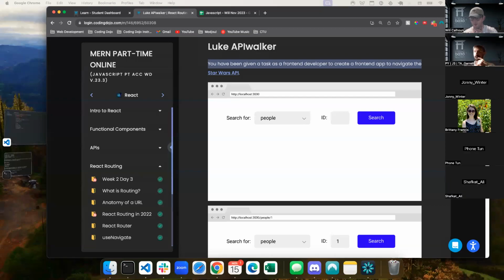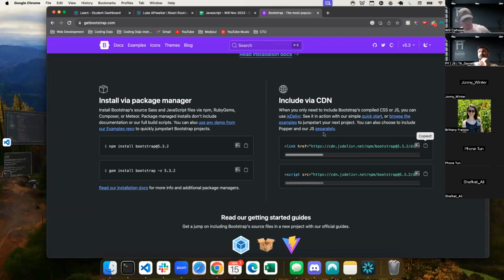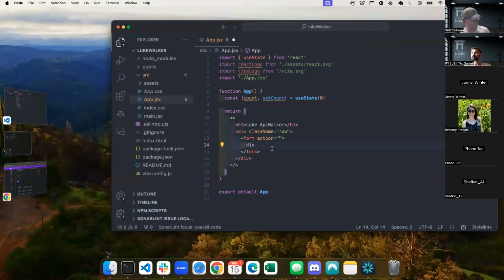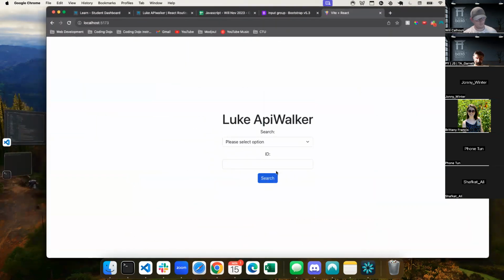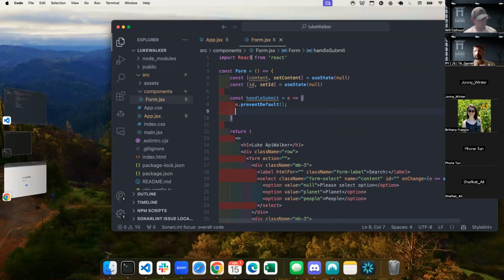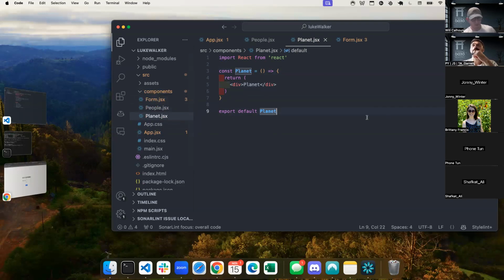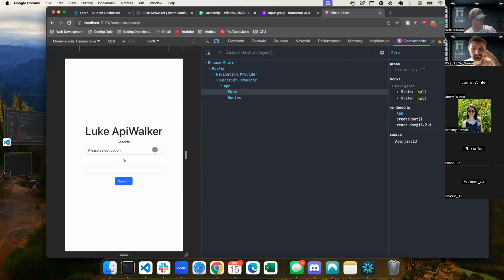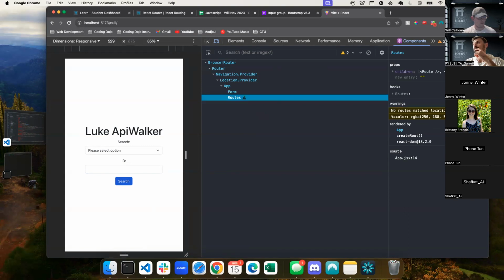MERN | Office Hour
Luke APIWalker Walk through